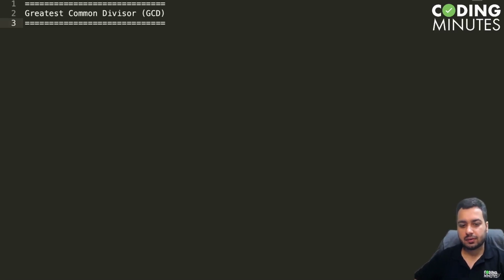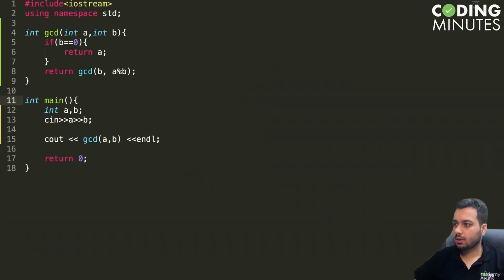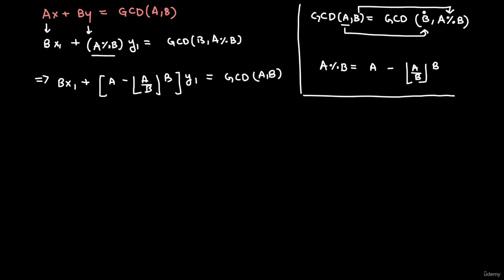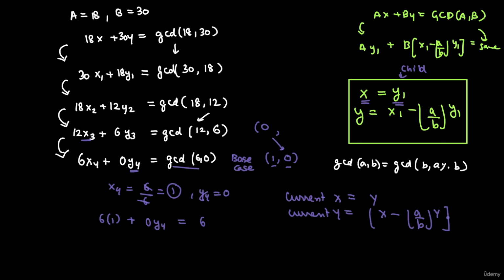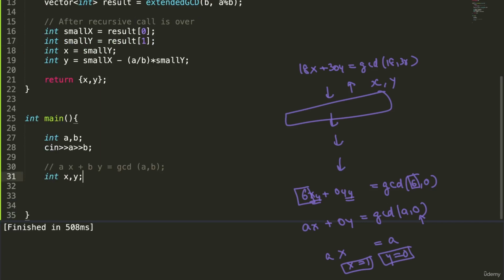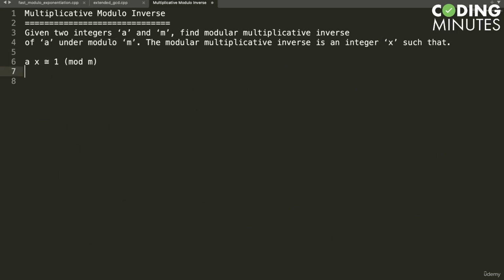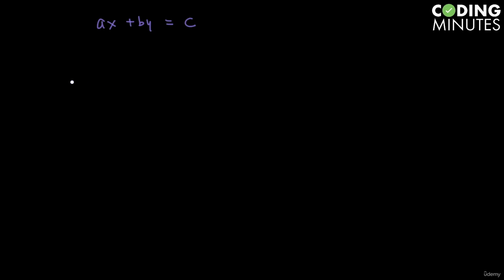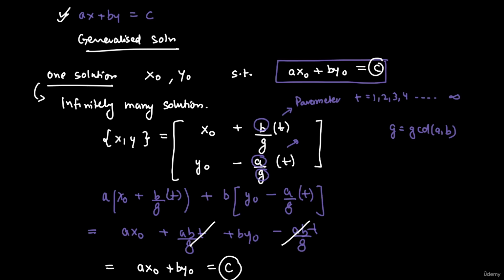13 Extended Euclidean's Algorithm & Applications